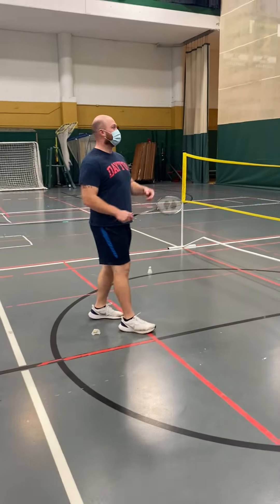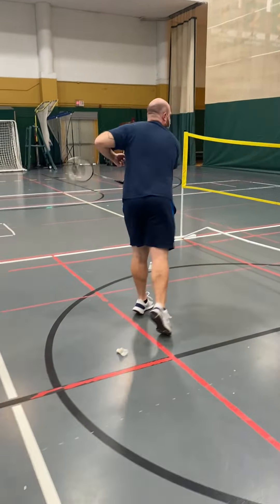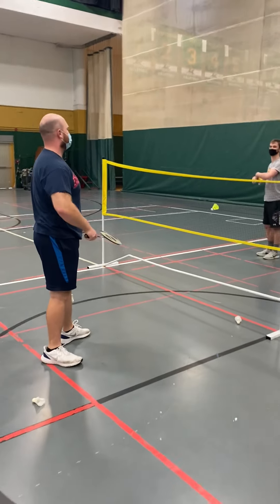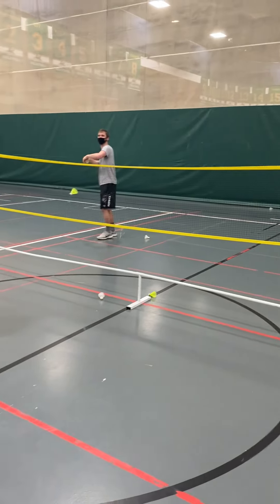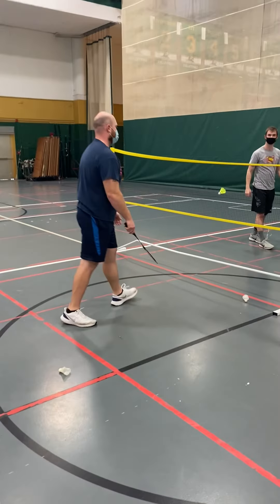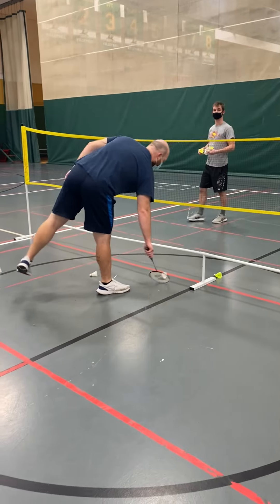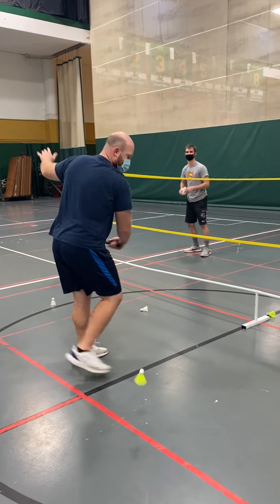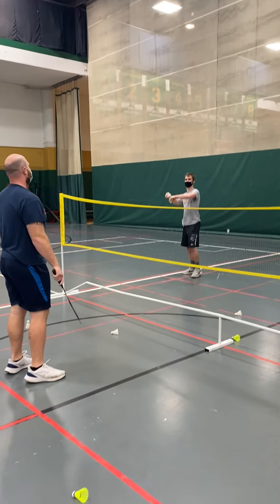Badminton smash concept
This is a tutorial of how a smash is performed in badminton. This video also includes the do's and don'ts of the smash.